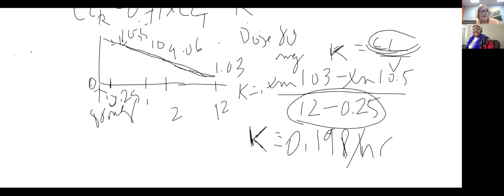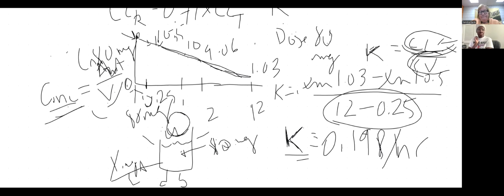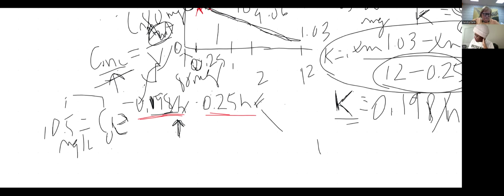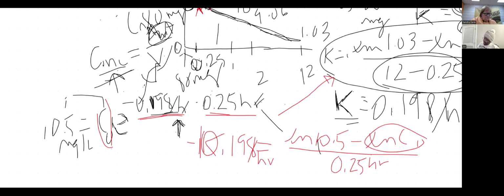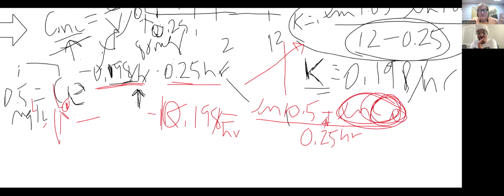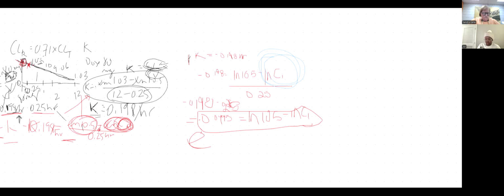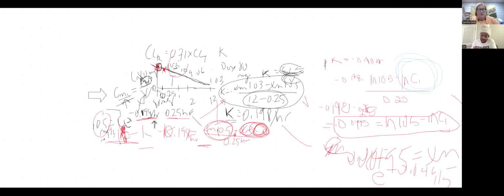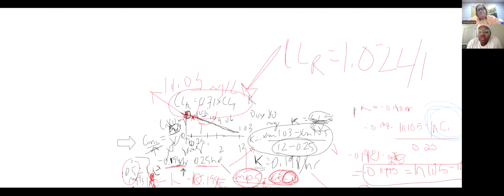wk 7 homework help